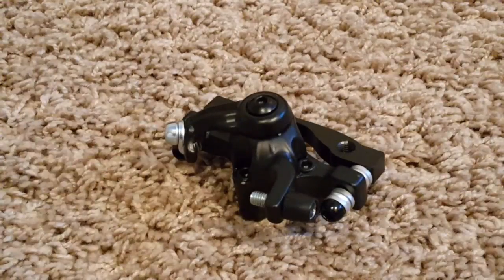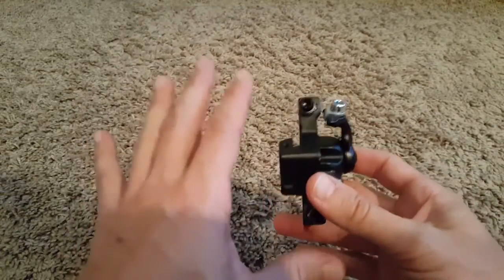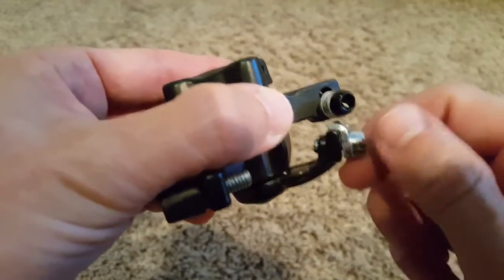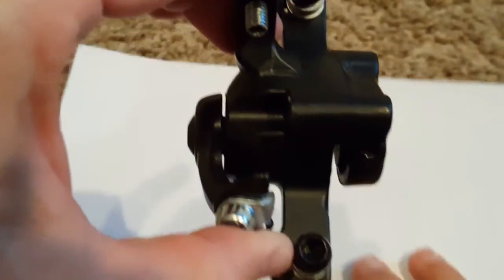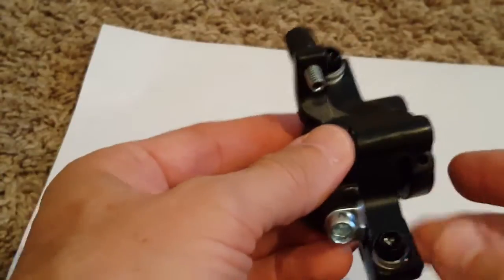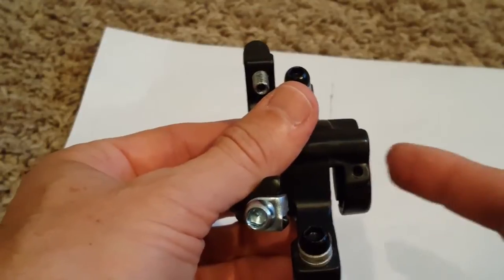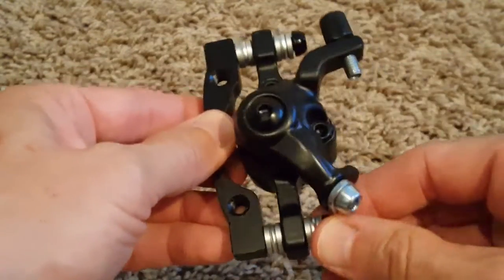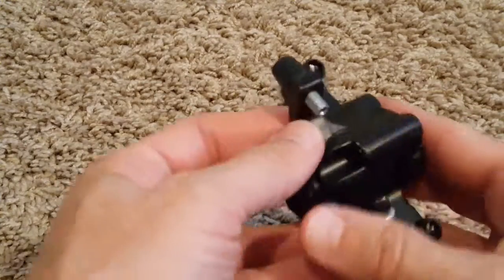How does a Mountain Bike Mechanical Disc Brake Work?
How does a Mountain Bike Mechanical Disc Brake Work? Quick explanation of all parts, also how to adjust it explained for the real noobs.

BTW: I've found a great training program, how to repair your bike at a very reasonable price